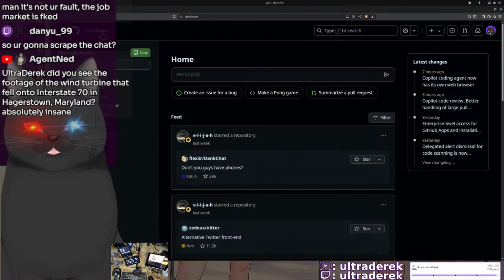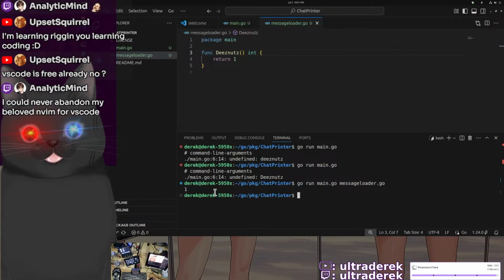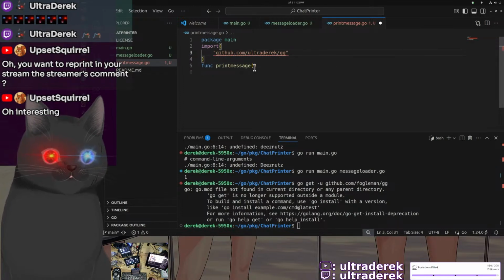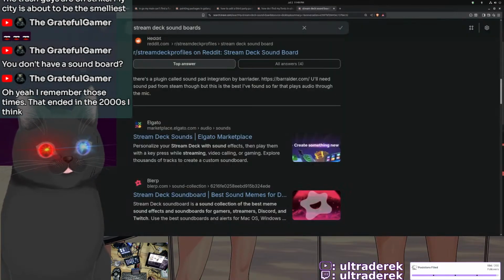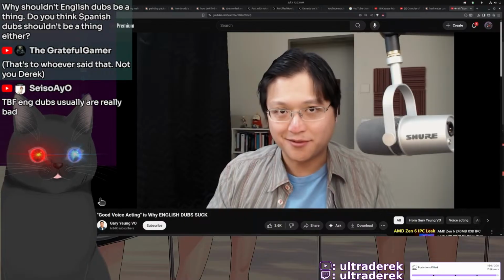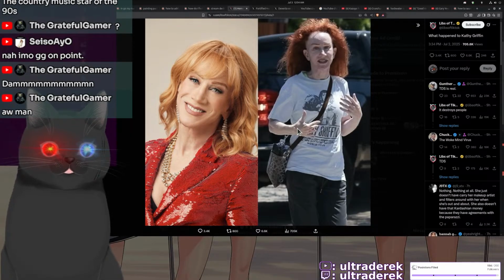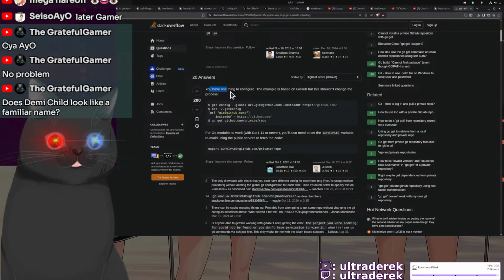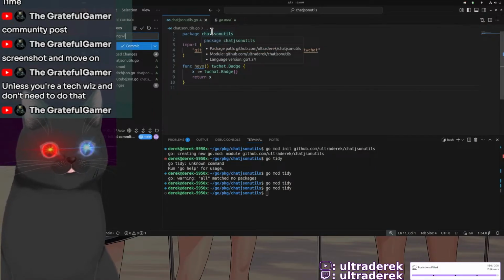Writing a program that prints chat (07/02/25 PM)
Clipping CLipping CLIpping